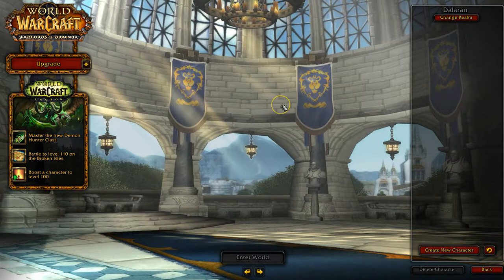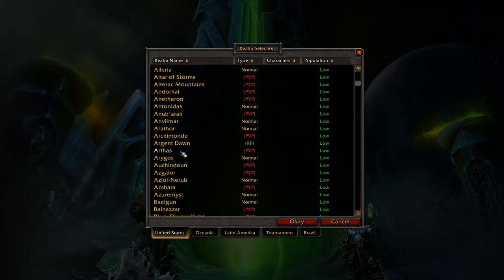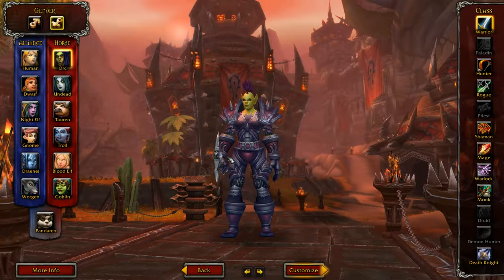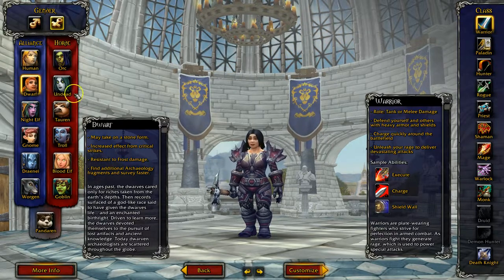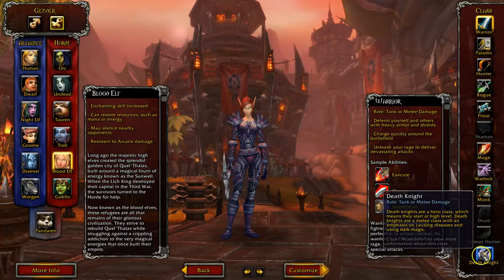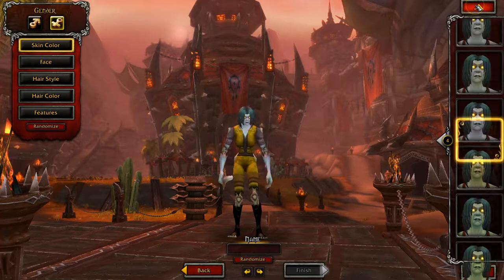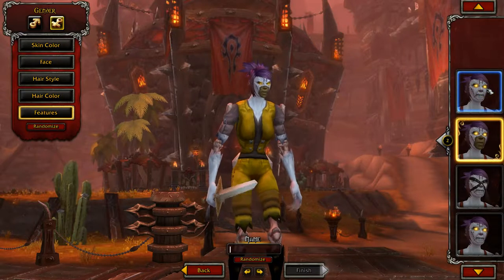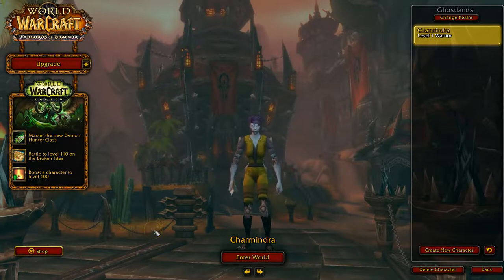How to Create a New Character in World of Warcraft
In this video, I show you how to create a new character in World of Warcraft. I also review the different races, classes and realms available in World of Warcraft. Remember: have fun!